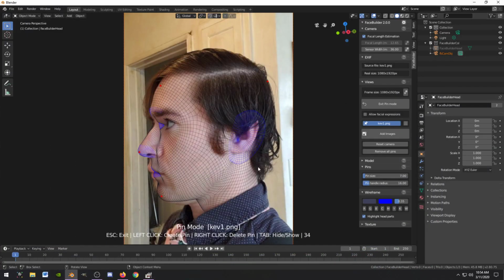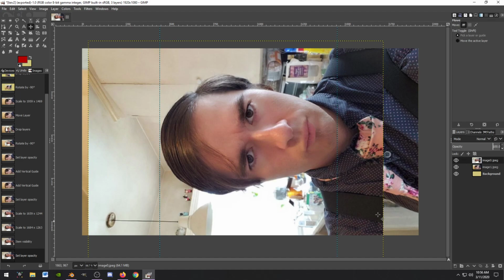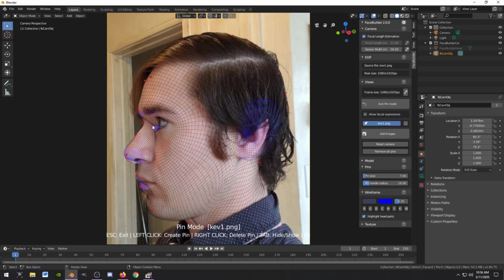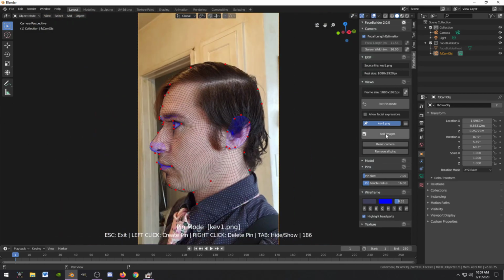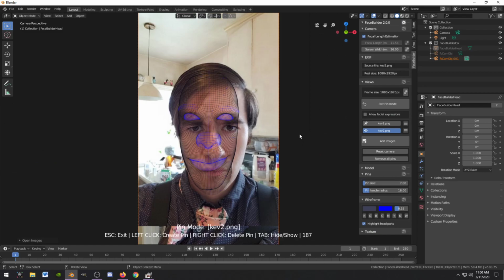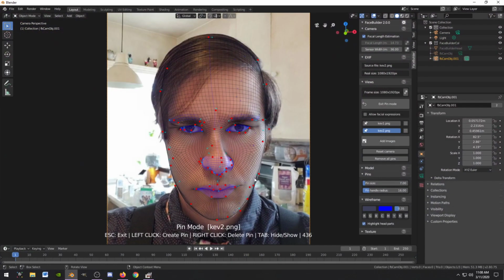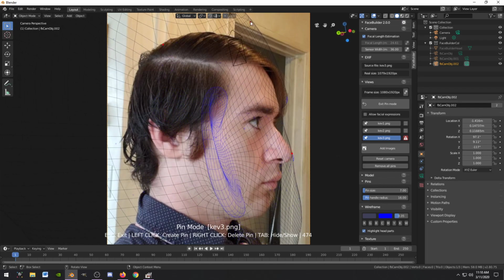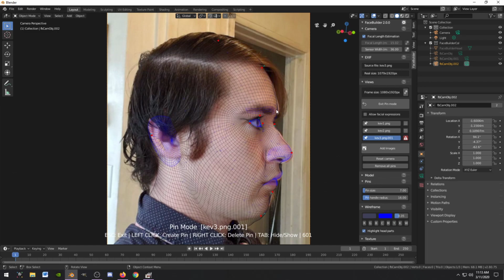Friggin Aloof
Blender 3D Facial construction